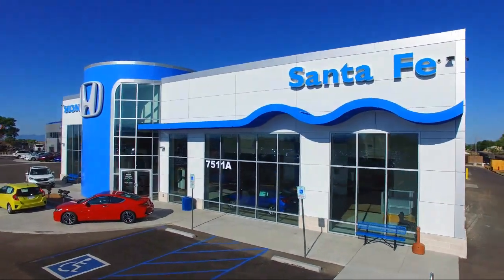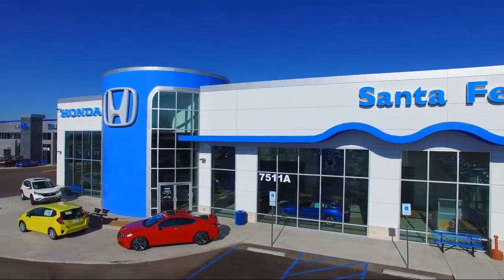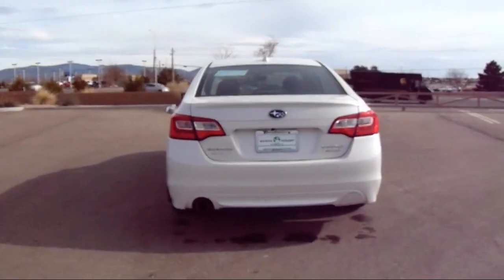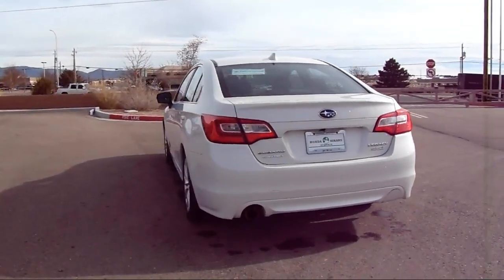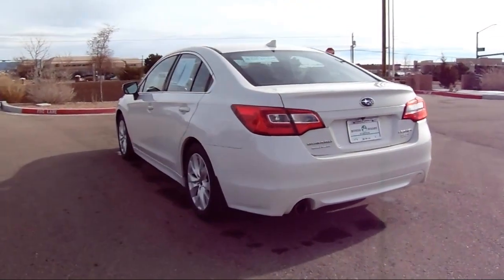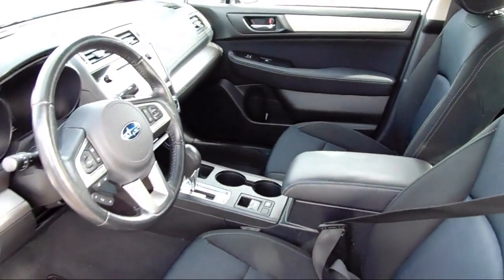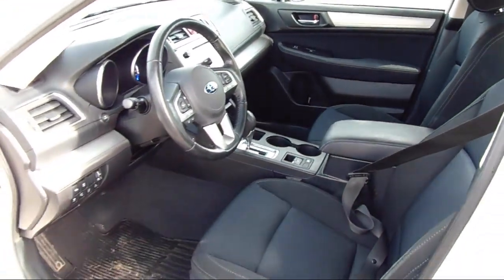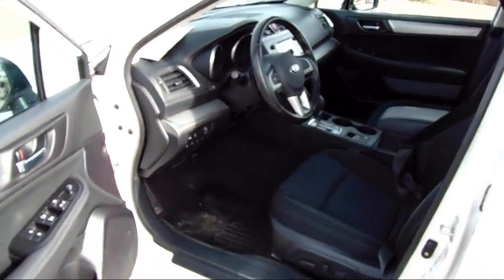2017 Subaru Legacy 2.5i Sedan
2017 Subaru Legacy 2.5i Sedan Stock Number: S170293A Vin:4S3BNAH66H3032874.